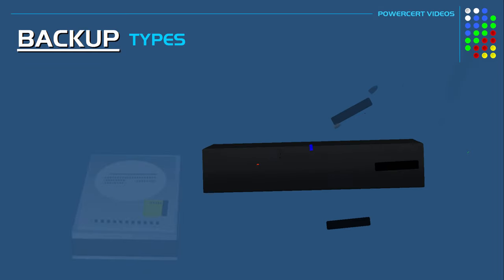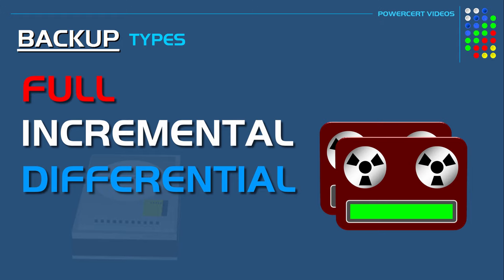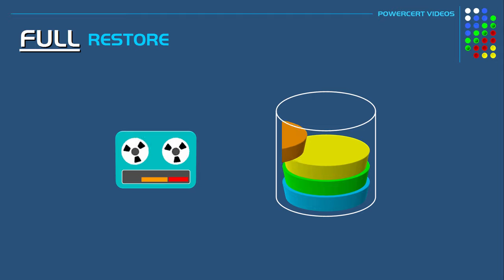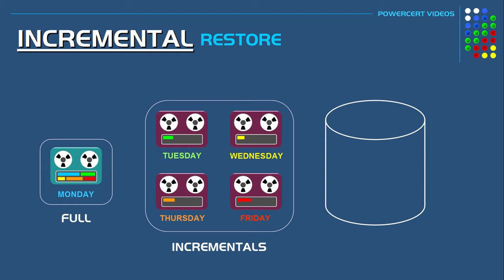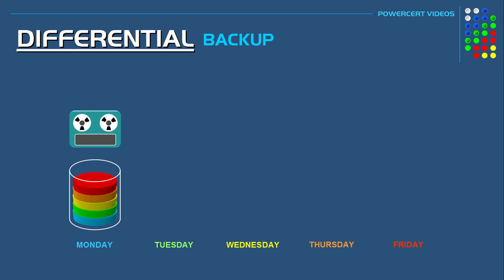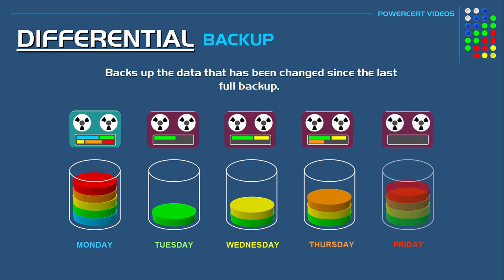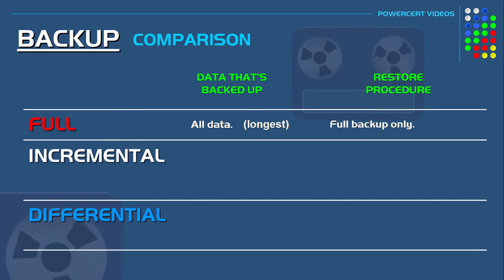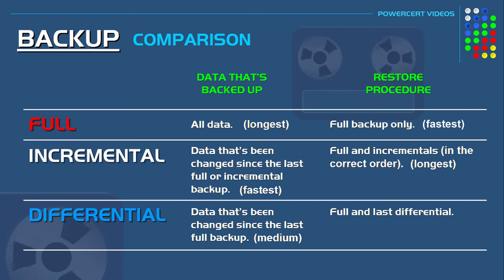Incremental vs Differential Backup, & Full - Explained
Backup types explained. This is an animated video describing the difference between an incremental, differential, and full backup.